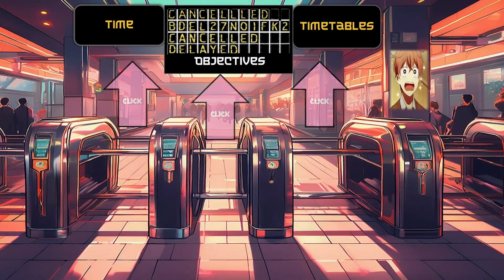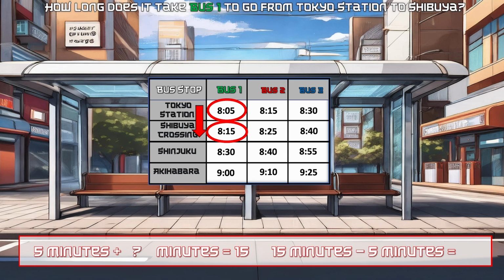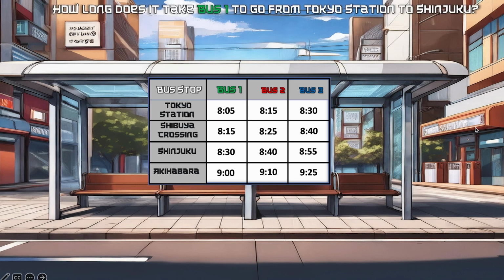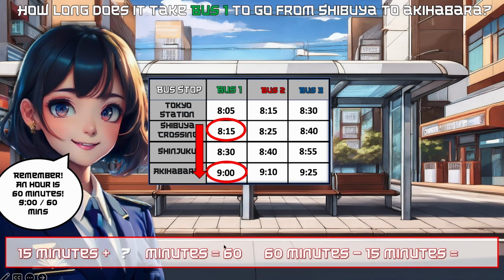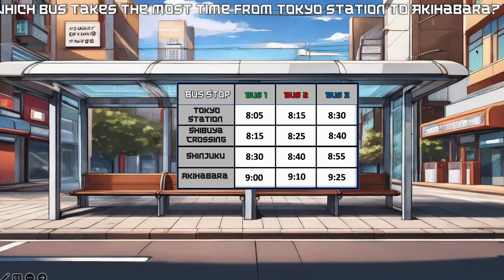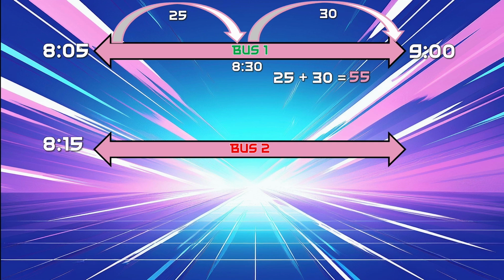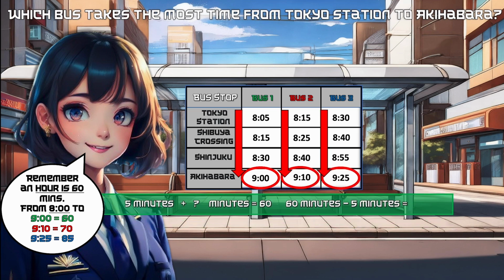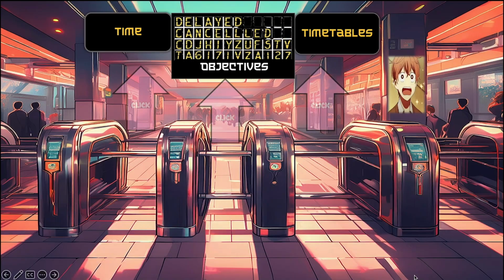Ep.3 Timetables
A short lesson on converting Timetables

In this lesson I give examples of a timetable, and how to calculate intervals of time. I demonstrate how we can use addition, subtraction and number lines to do this.

The complete PowerPoint can be downloaded from this link (google drive)

If you like these short PowerPoint tutorials/lessons, please keep up to date with the other videos in this series.

*This lesson/PowerPoint is modeled on the Cambridge International Stage 4 curriculum.